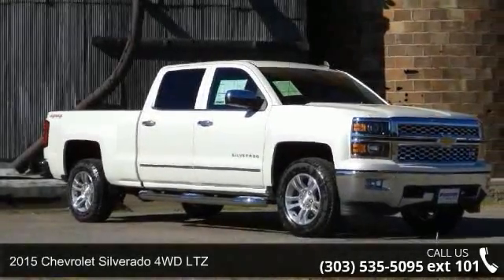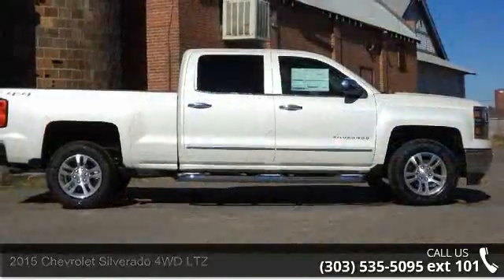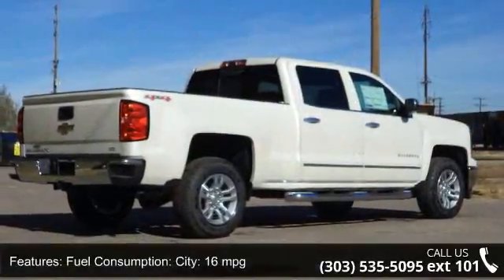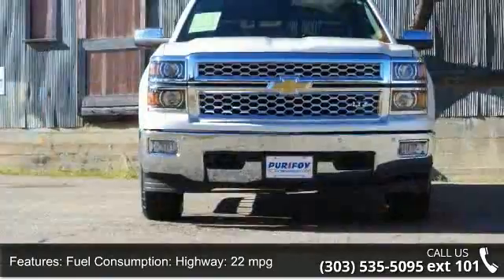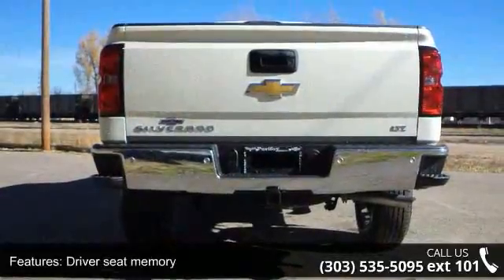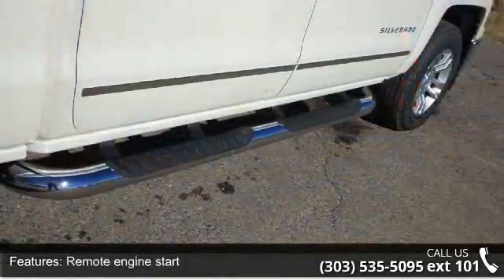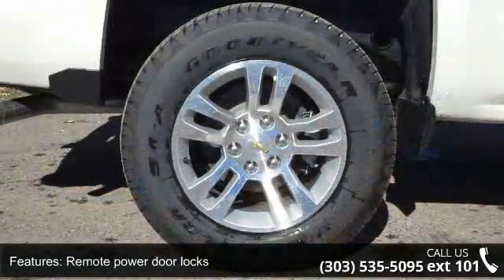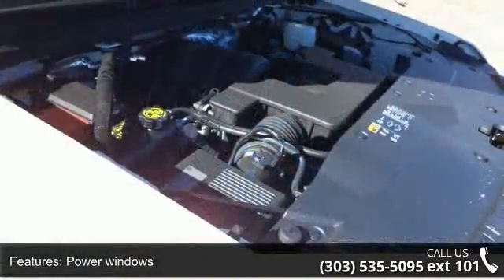2015 Chevrolet Silverado 4WD LTZ - Purifoy Chevrolet - Fo...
Sale Price includes $397.50 dealer handling. 'Your Satisfaction is Our Business.' We greatly appreciate the opportunity to earn your business. Purifoy Chevrolet has been in operation for over 54 years. Prices do not include additional fees and costs of closing, including government fees and taxes, any finance charges, any dealer documentation fees, any emissions testing fees or other fees. All prices, specifications and availability subject to change without notice. Contact dealer for most current information.